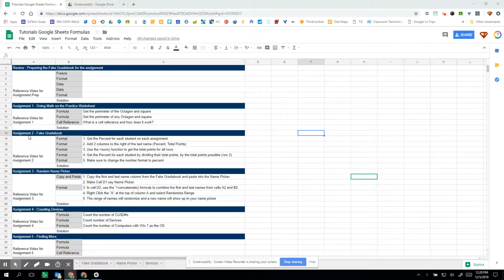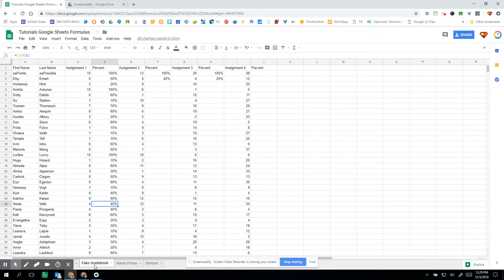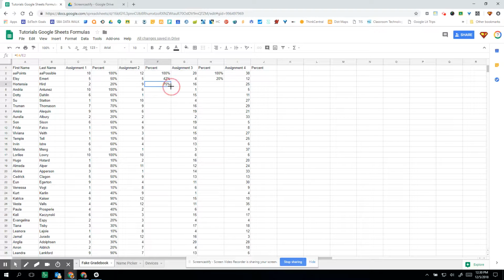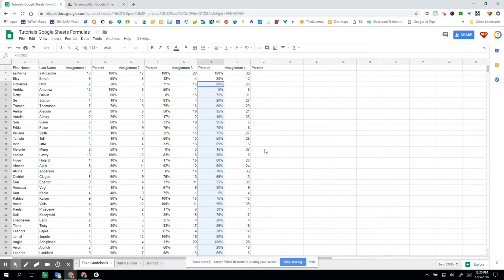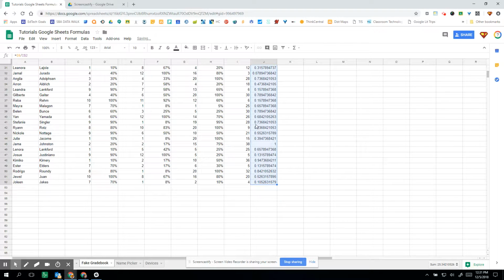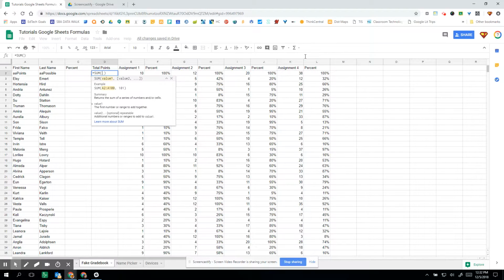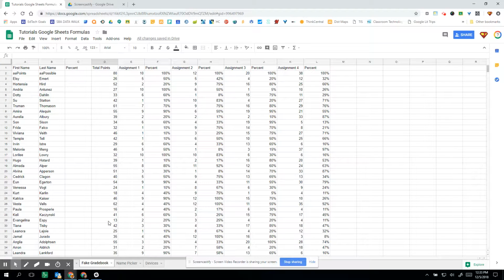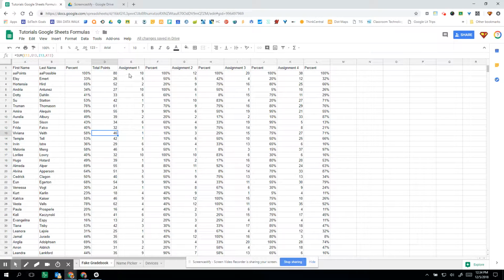Formulas Gradebook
Simple Gradebook of fake students for helping to show how to calculate sum() and percent for a class.